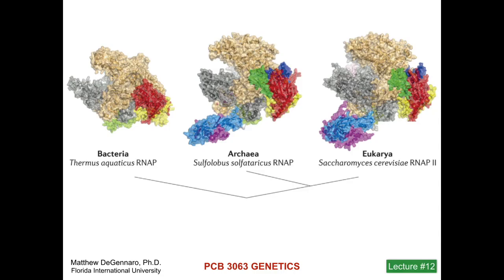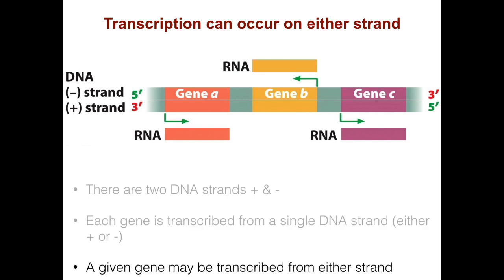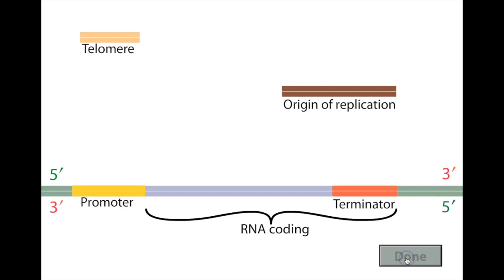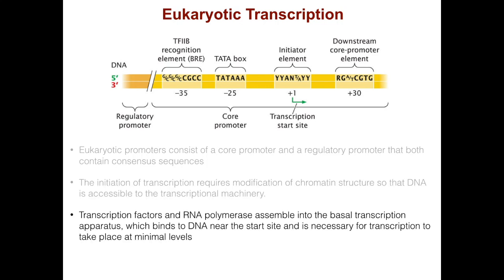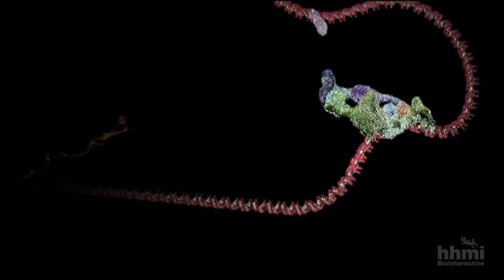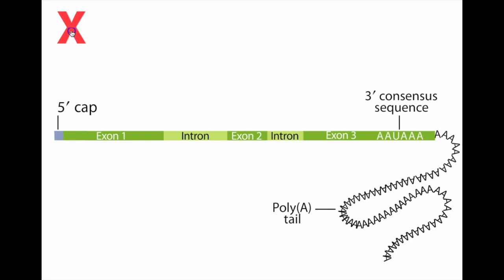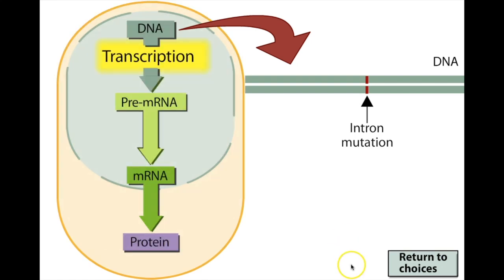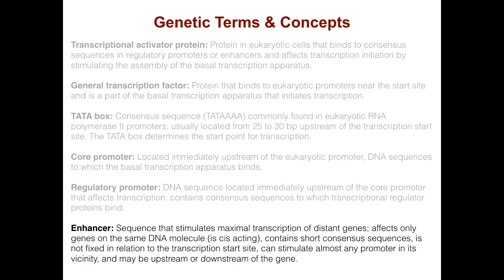DeGennaro PCB 3063 Genetics Lecture 12